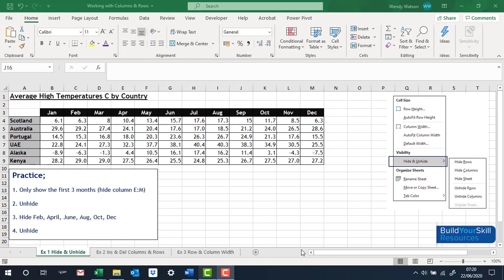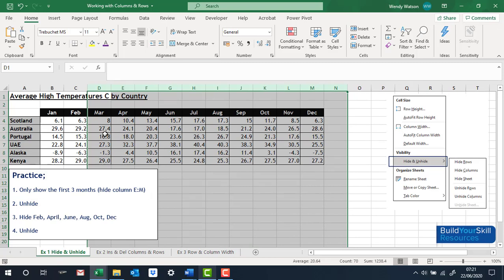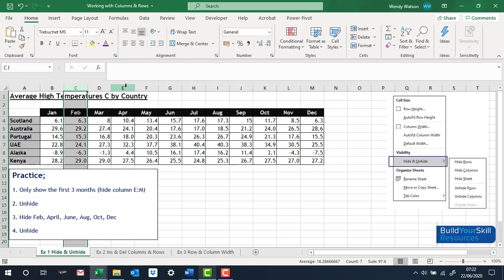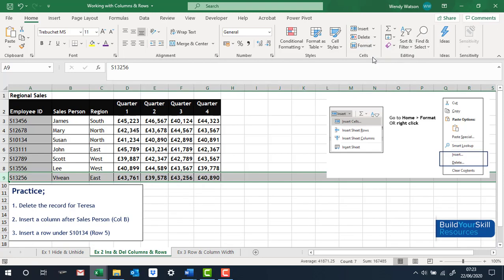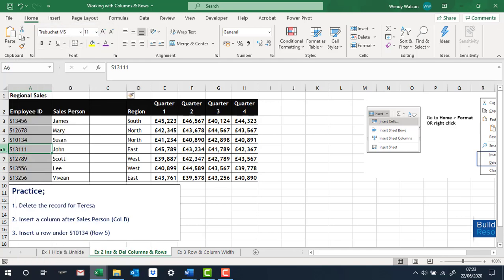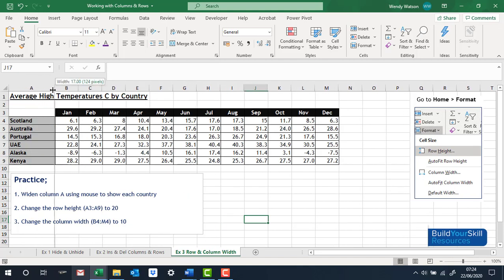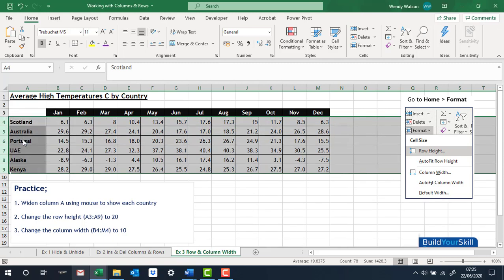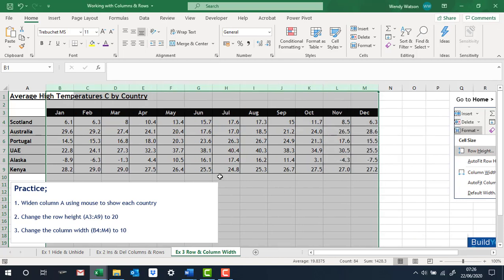Excel: Working with Columns and Rows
In this video using Excel 2019 version, you'll learn how to work with columnd and rows.

- hiding and unhiding rows and columns
- resizing rows and columns